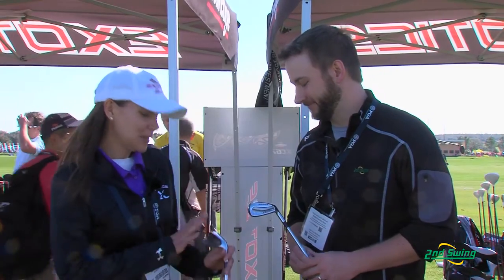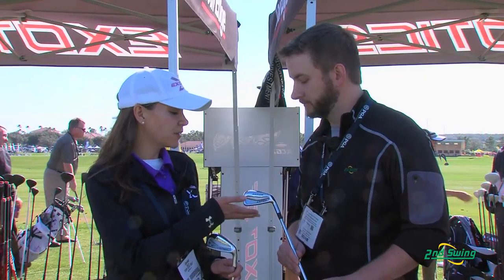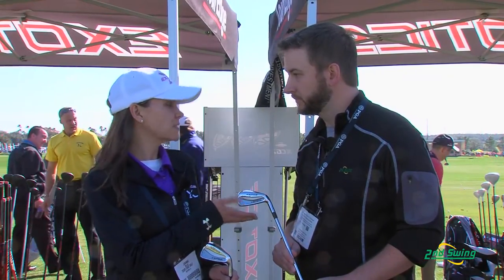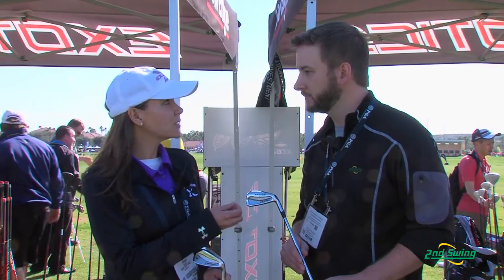Tour Edge Exotics CB Pro Irons - 2nd Swing Golf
Tour Edge Exotics CB Pro Irons

2nd Swing Golf club expert Pete Karle talks to Tour Edge Golf Public Relations Manager Joanne Miller about the Tour Edge Exotics CB Pro irons.